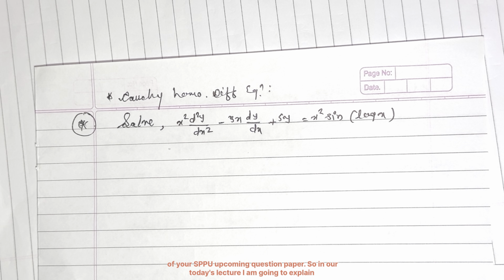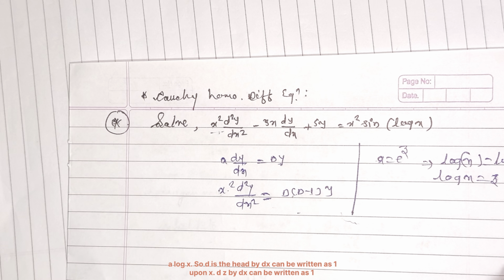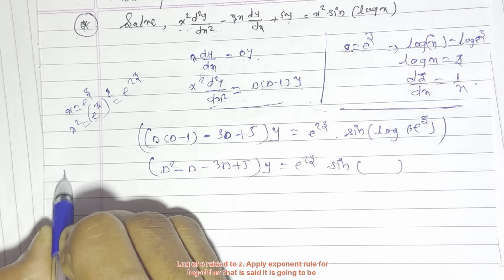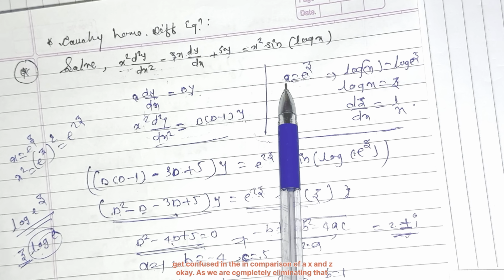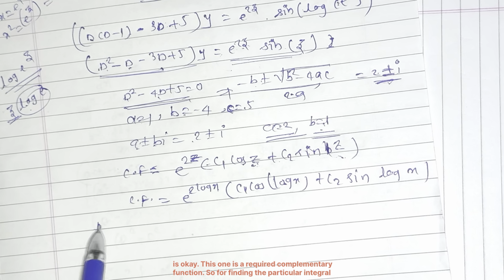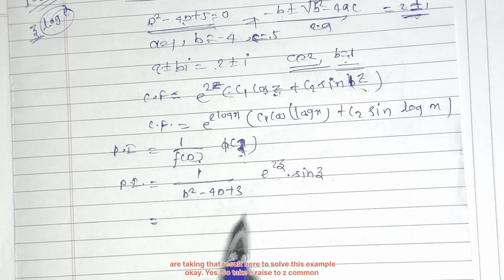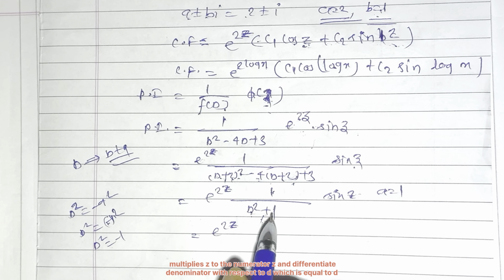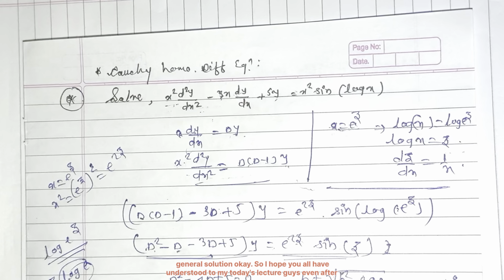Unit 1-Lect -20-Cauchy Homogeneous Linear Differential Equation & solution- ENGG MATHS 3 (M3) - SPPU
and
the method of Cauchy Homogeneous Linear Differential Equation
for finding Particular integral